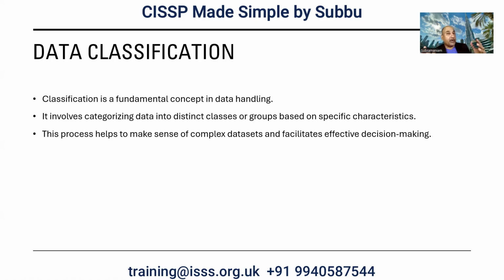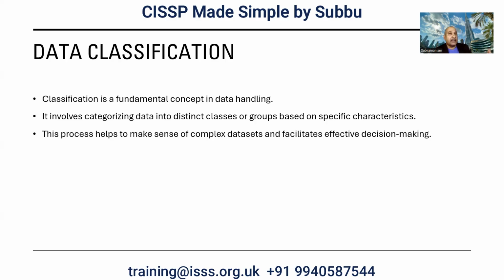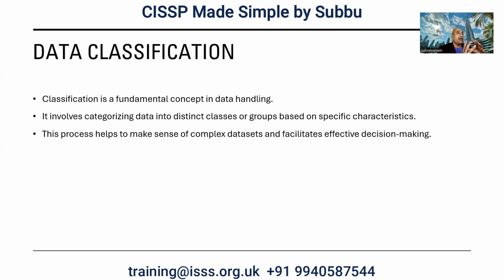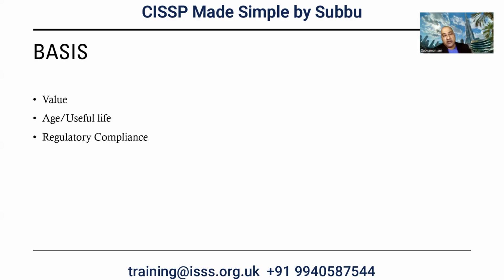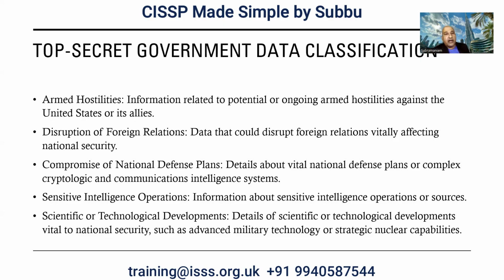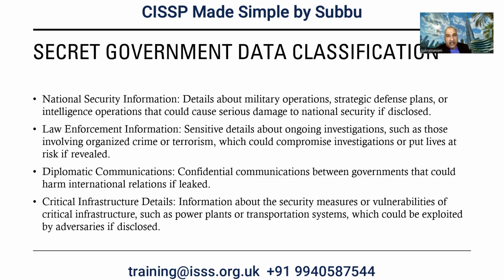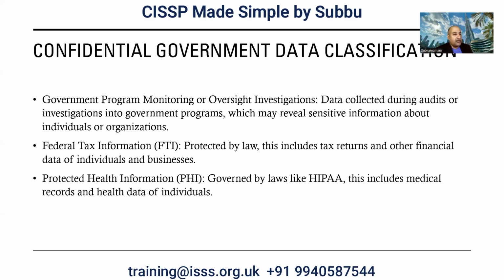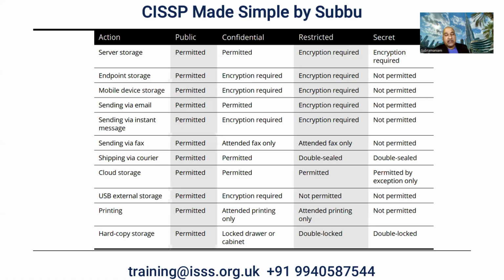CISSP - Domain 2 - 1. Data Classification and Handling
Commercial data classification is a process used by organizations to categorize data based on its sensitivity, importance, and potential impact if compromised. Unlike government classification schemes, which are standardized and based on laws and policies, commercial classification schemes are more flexible and tailored to meet the specific needs of each organization. Here's an overview of commercial data classification:

Commercial Data Classification Schemes

Commercial data classification schemes vary widely depending on the organization's needs and the sensitivity of the data. These schemes can range from simple two-tiered systems (public and confidential) to more complex multi-tiered systems. The goal is to ensure that data is protected appropriately based on its criticality and sensitivity.

Common Classification Levels

1. Public Data: Information that can be freely accessed by anyone without causing harm to the organization. Examples include marketing materials and press releases.
2. Sensitive: Data that is more sensitive than public data but less sensitive than confidential data.
3. Internal Data: Information intended for internal use only, such as company policies and training materials. While not highly sensitive, it should not be disclosed externally.
4. Confidential Data: Sensitive information that could cause harm if disclosed, such as employee personal data or financial records. This requires stricter access controls and encryption.
5. Restricted Data: The most sensitive information, such as trade secrets or classified project details, requiring the highest level of security measures, including end-to-end encryption and strict access policies.

Benefits of Commercial Data Classification

- Enhanced Security: By categorizing data based on sensitivity, organizations can apply appropriate security measures to protect their most valuable assets.
- Regulatory Compliance: Data classification helps organizations comply with regulations like GDPR by ensuring sensitive data is properly handled and protected.
- Efficient Resource Allocation: It allows organizations to focus resources on protecting critical data, optimizing security investments.

Implementing Commercial Data Classification

1. Define Classification Schema: Establish clear categories and criteria for data classification based on the organization's needs.
2. Identify and Classify Data: Use automated tools or manual processes to classify data assets based on their sensitivity and importance.
3. Apply Security Measures: Implement appropriate security controls for each classification level, such as encryption and access controls.

Data handling for CISSP involves several key concepts and practices that ensure the secure management of information assets throughout their lifecycle. Here's a structured overview of data handling relevant to CISSP:

Data Handling for CISSP

1. Data Classification
Classification Levels: Organizations use various classification levels such as Public, Internal, Confidential, and Top Secret to categorize data based on its sensitivity and importance.
Classification Criteria: Factors like value, usefulness, age, and association are considered when classifying data.

2. Roles and Responsibilities
Data Owner: Responsible for determining the classification level and ensuring data protection.
Data Custodian: Handles the technical aspects of data storage and security.
Data Processor: Processes data on behalf of the data owner.
Data Steward: Oversees business aspects of data management.

3. Data Handling Requirements
Marking: Clearly label data with its classification to ensure appropriate handling.
Storage: Implement controls based on data sensitivity, such as encryption.
Transmission: Use secure protocols for data in transit.
Destruction: Ensure complete data erasure to prevent data remanence.

4. Security Controls
Access Control: Implement role-based access control (RBAC) and the principle of least privilege.
Encryption: Use strong encryption algorithms like AES for data at rest and in transit.
Incident Response: Have a plan in place to manage data breaches or security incidents.

5. Data Retention and Disposal
Retention Policies: Balance business needs with risk management by retaining data only as long as necessary.
Disposal Methods: Use secure methods like overwriting, degaussing, or shredding to ensure data is completely erased.

Join us for your winning CISSP training.